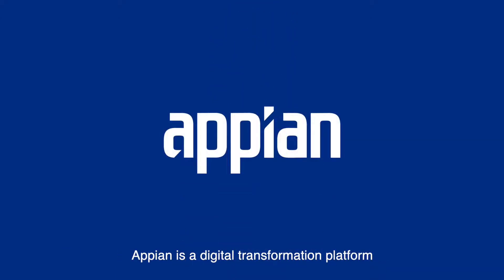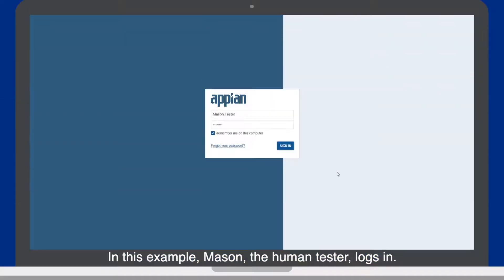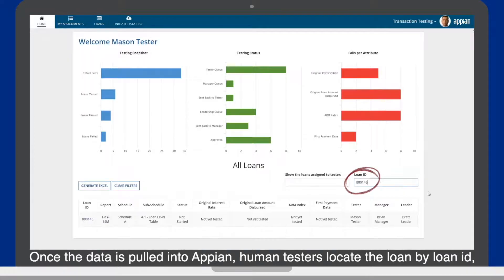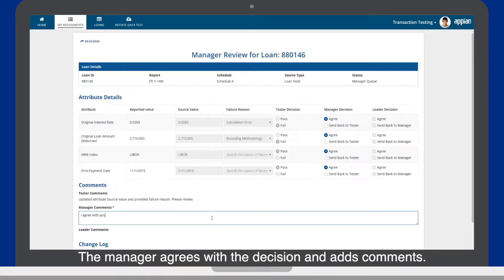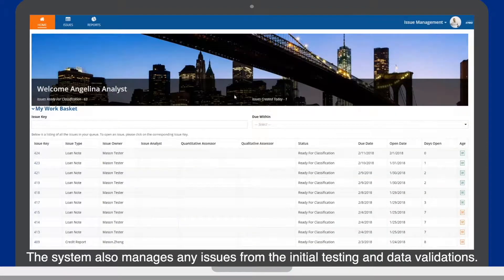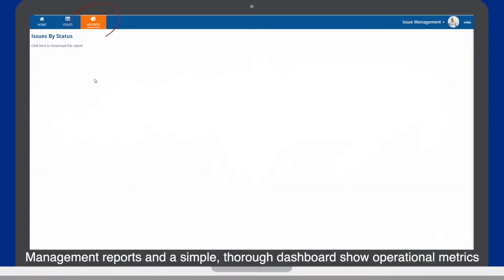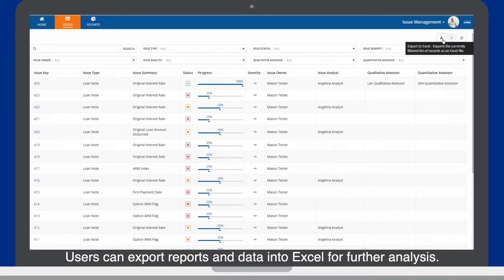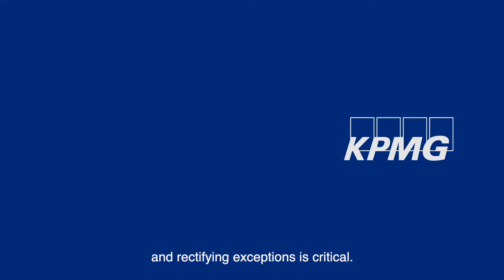KPMG and Appian: Simplify testing and tracking with automation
This video demonstrates how KPMG can automate parts of regulatory reporting processes critical in heavily regulated industries. Automating data testing, issue management, and tracking with this comprehensive capital analysis and review tool using Appian can increase productivity by at least 30 percent.